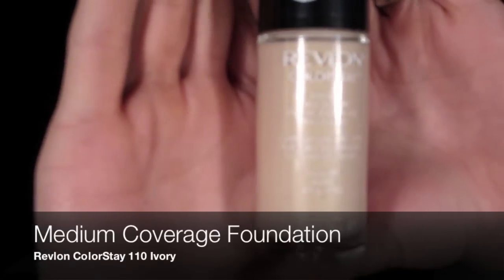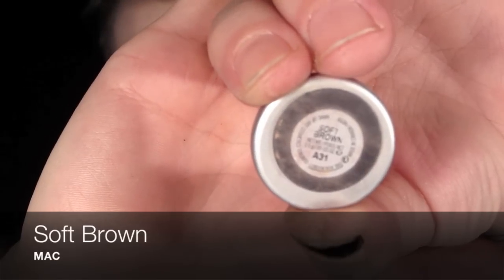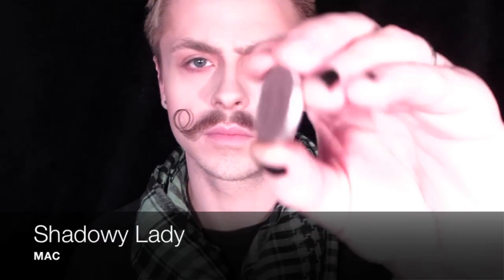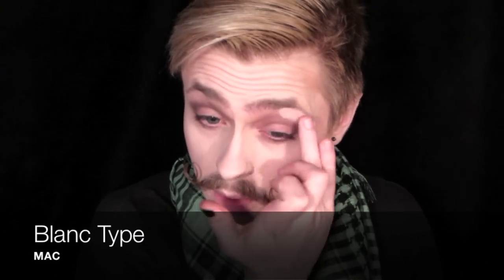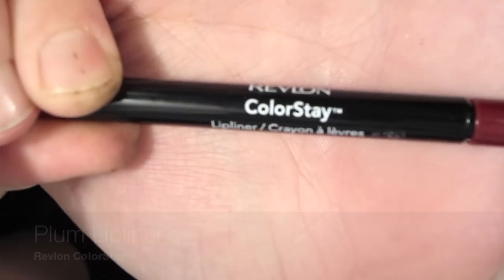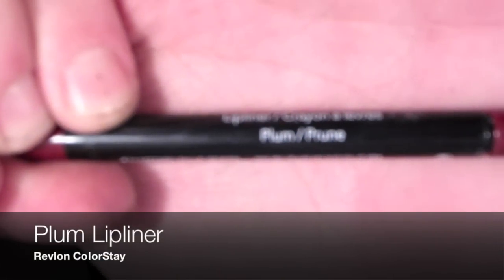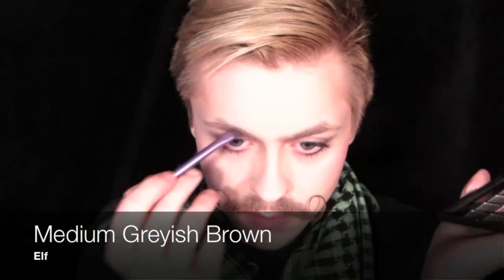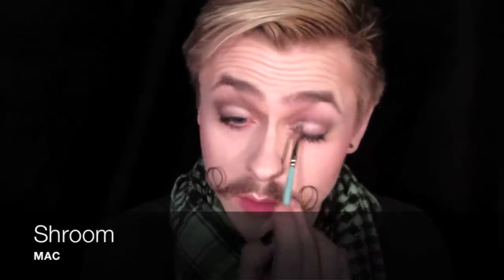Warm and Wearable